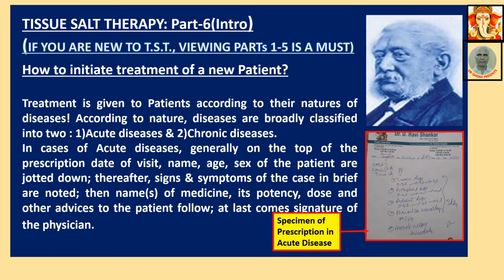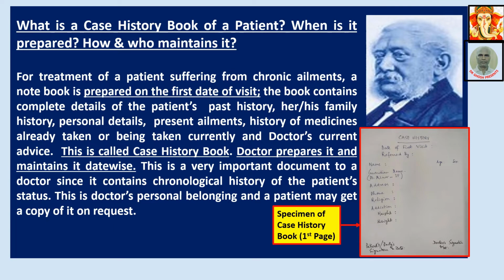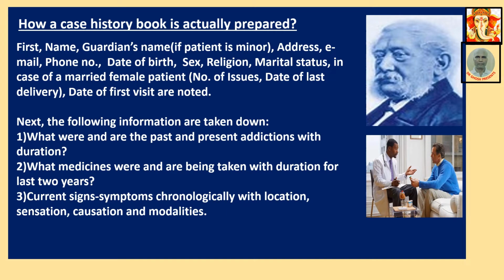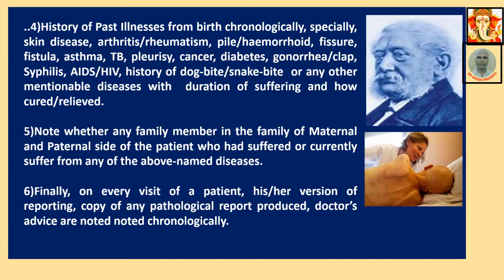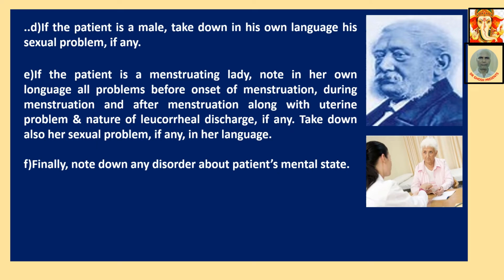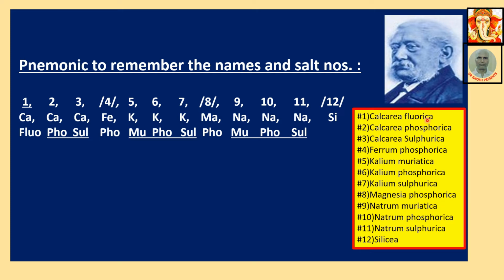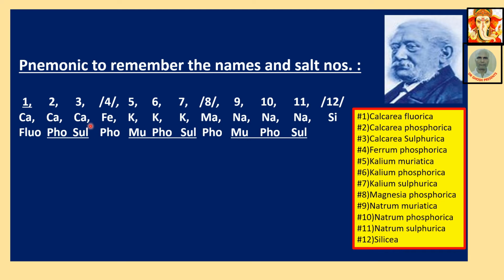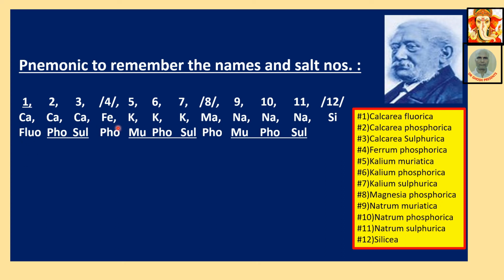TISSUE SALT THERAPY: PART-6 (Intro)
TITLE: TISSUE SALT Therapy: PART-6 (Intro)
Hi, friends, I am DR Surajit Ghosh from Kolkata, West Bengal, India. Thank You very much !!
About this video: This video is Part-6 of ‘Learn Tissue Salt Therapy’ Series. Following   points have been described here(For details please view the video):
How to initiate treatment of a new Patient?
What is a Case History Book of a Patient? When is it prepared? How & who maintains it?
Why is a Case history book required for a Chronic case?
How a case history book is actually prepared?
Pnemonic to remember the names and salt no. :

FROM NEXT VIDEO ONWARD SIGNS & SYMPTOMS OF EACH OF 12 TISSUE SALTS MEDICINE WOULD BE TAKEN UP.